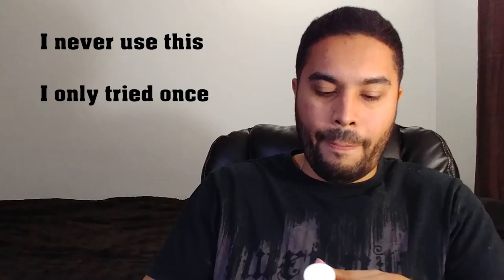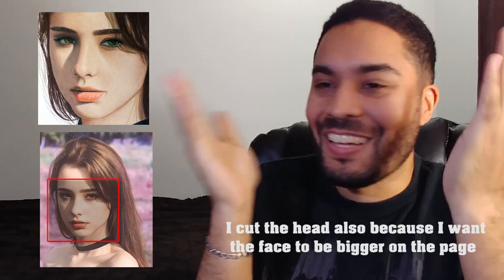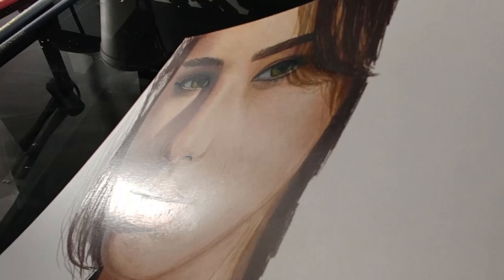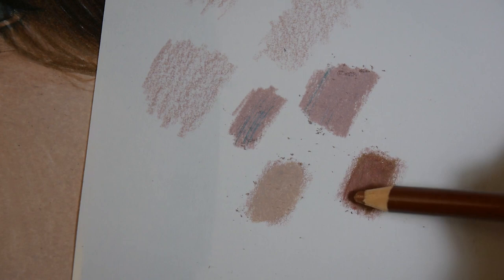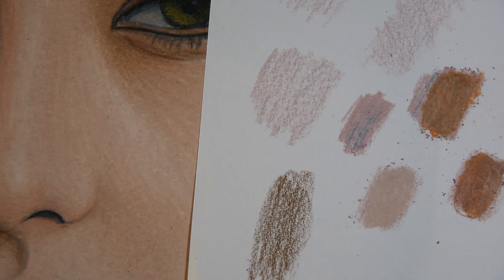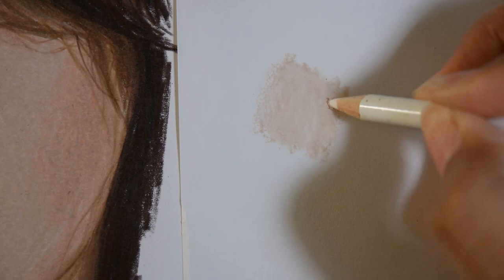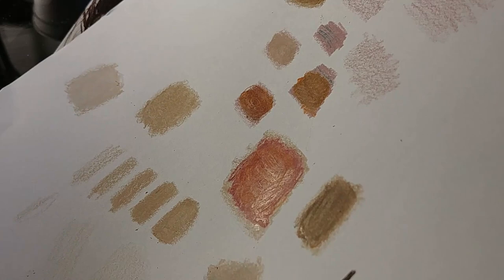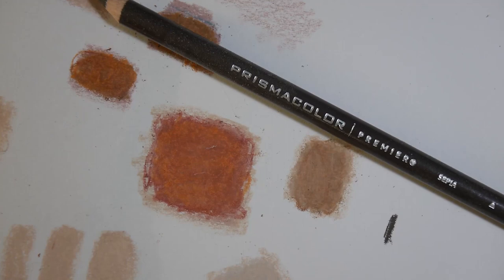How do I blend color pencils without any tool - Marcus Art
I got many questions about blending the colors, how do I make the colors look smooth, and if I use blending tools. I checked each comment and I try to explain everything related to blending or burnishing.

Thanks to my Patrons:
שירי בן הרוש
Jack Lusk

Prismacolor pencils set
Prismacolor pencils Portrait set
Strathmore Bristol paper
Sketch pencils set
Tracing Pad
The top down camera I used